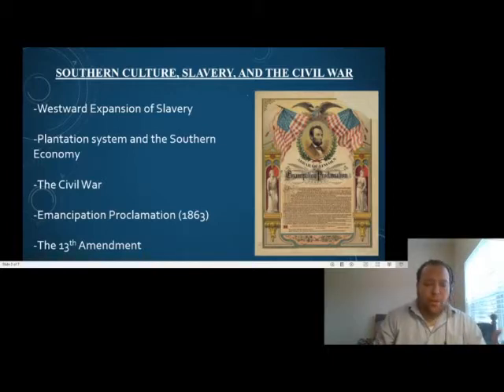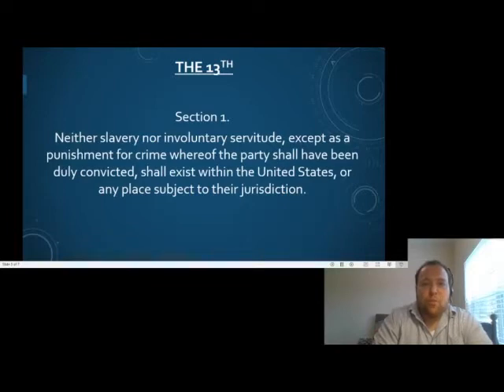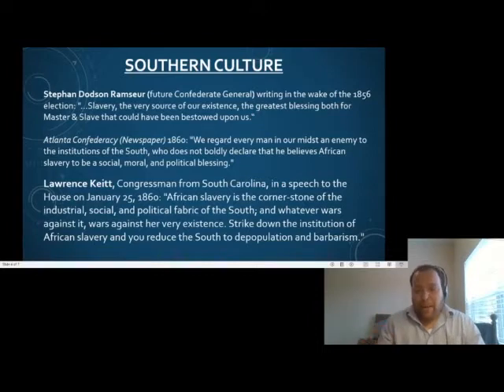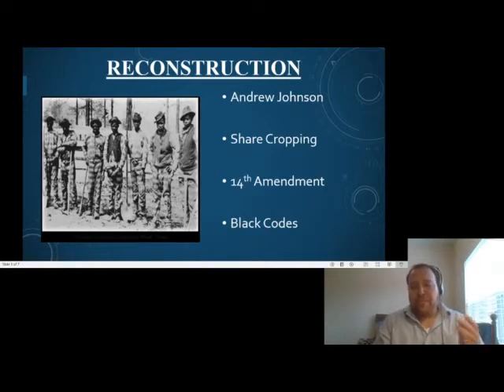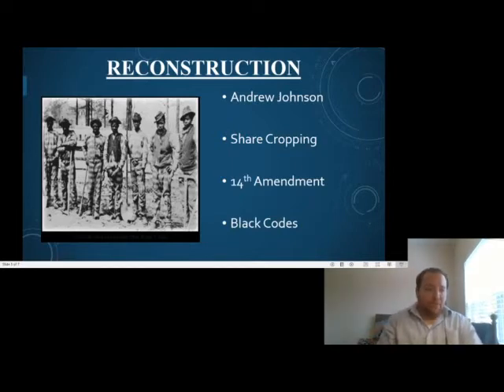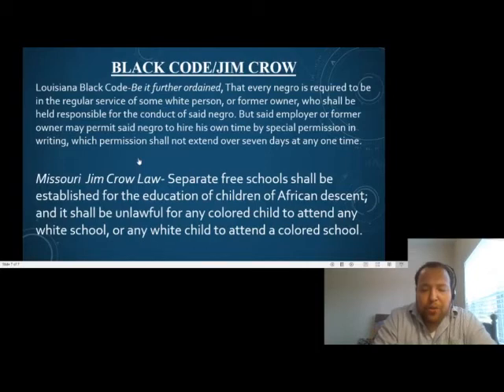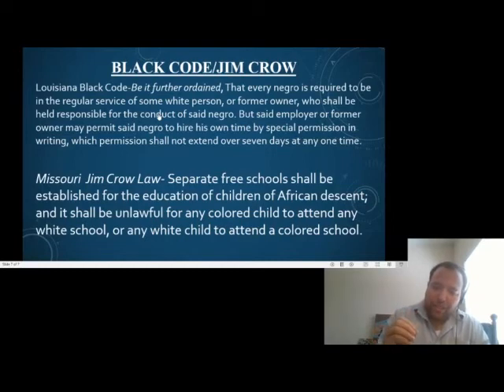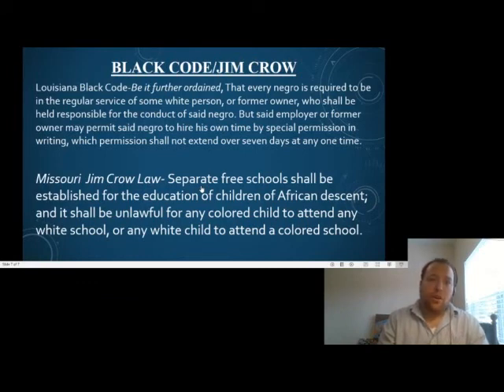The Postbellum South and the 13th/14th Amendment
This video will explore the aftermath of the Civil War and the economic/political changes that resulted therefrom.